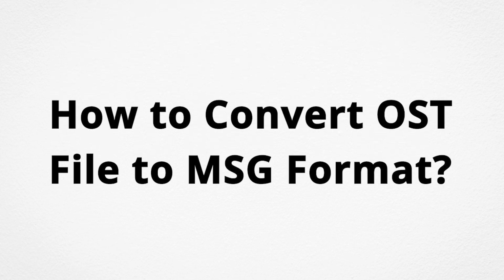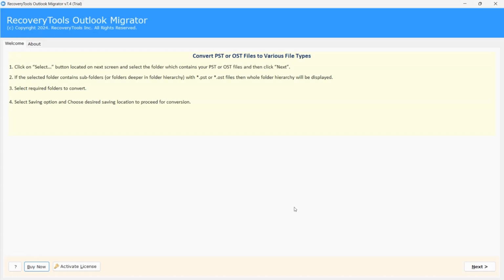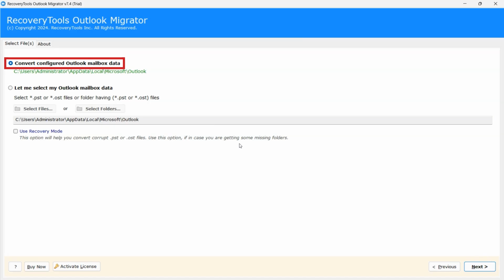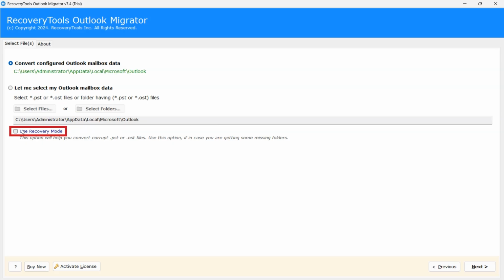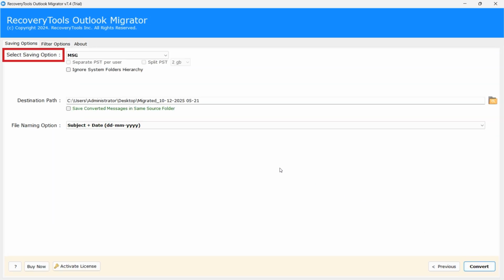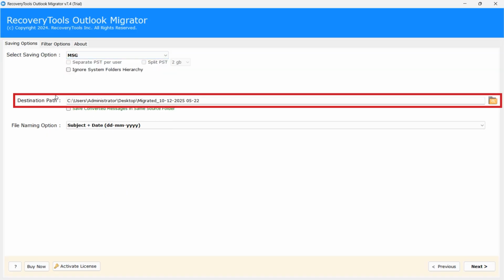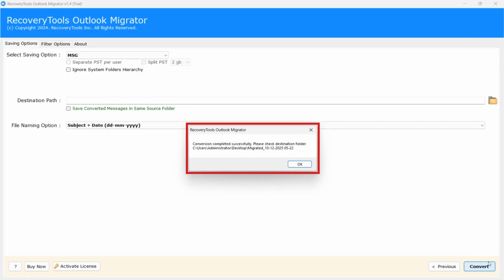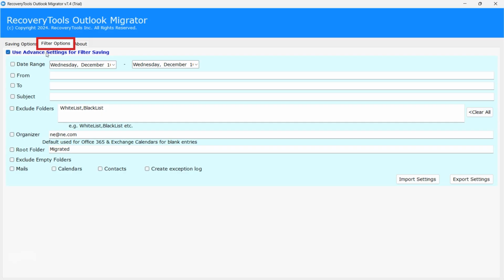How to Convert OST to MSG Format | OST Converter Tool | Convert OST to MSG in Bulk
Having difficulty to convert OLM to MSG in bulk? Don’t stress it because in this video, you will briefly learn how to convert OST to MSG file format without putting any extra hassle. As we all know converting OST files into numerous other formats is somewhat challenging, especially for users with zero idea of what it is and how to use it.

Thanks to the ultimate *BitRecover OST to MSG* converter tool, users don’t have to go through any lengthy process again. This modern utility is especially designed to convert OST emails, not just MSG, but in any format, with complete accuracy and safety.

*Characteristics of the OST to MSG Converter Tool*

1. Preserves email elements like from, to, date, subject, etc.
2. Ensures to maintain the integrity of the data.
3. Offers selective conversion accordingly to different filters.
4. Easily convert OST to MSG in bulk without any freeze or crash.
5. Does not require the installation of Outlook.
6. Perfectly compatible with all versions of the Windows operating system.

*Follow the Simple Steps to Convert OST to MSG*

1. Download and install the converter tool on your device.
2. Select the required files to convert
3. Choose *“MSG”* as the saving format
4. Select a *destination path*
5. Add a preferred File Name
6. Click *“Next”* and start converting files.

*Chapters*
00:00 Introduction
00:25 Select options
00:56 Choose required data
01:34 Saving option
01:11 Destination Path
01:20 File name
01: 24 Next